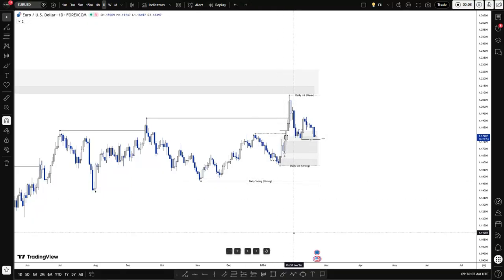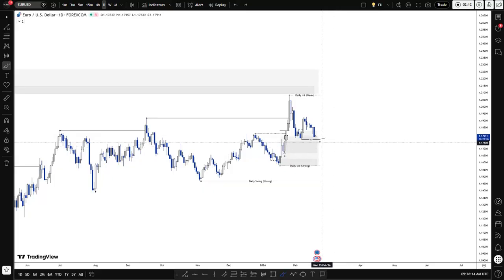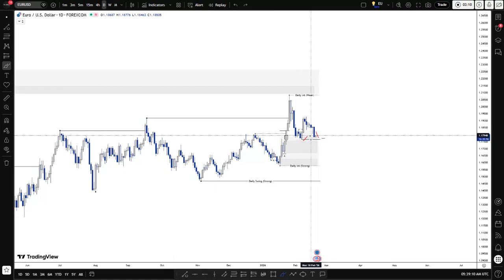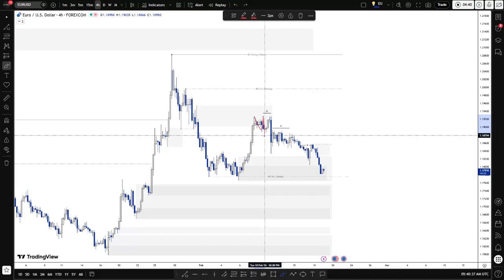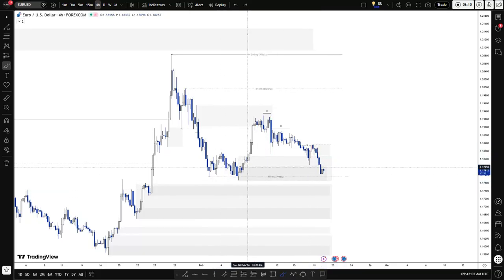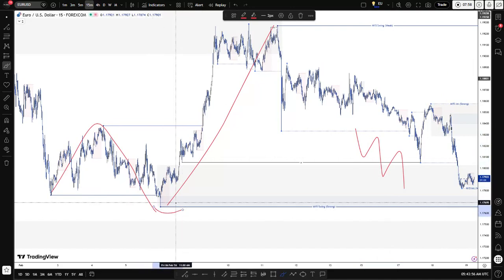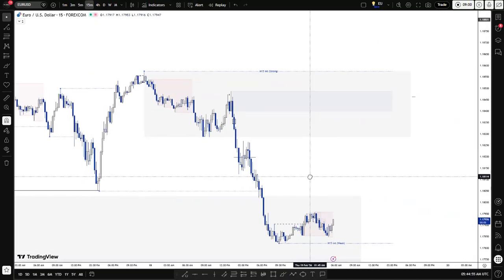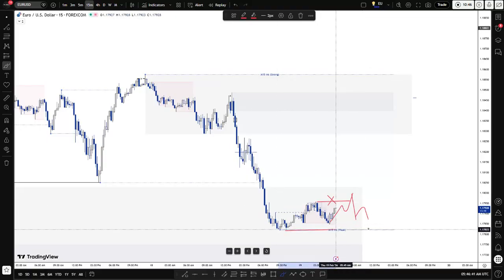EURUSD Daily Market Outlook | SMC Bias & Trade Expectations